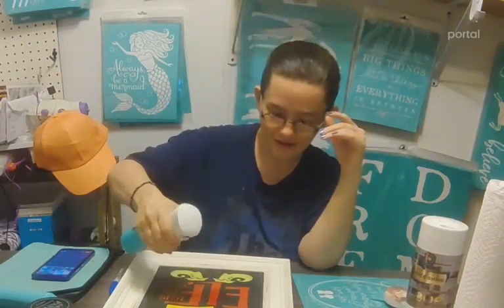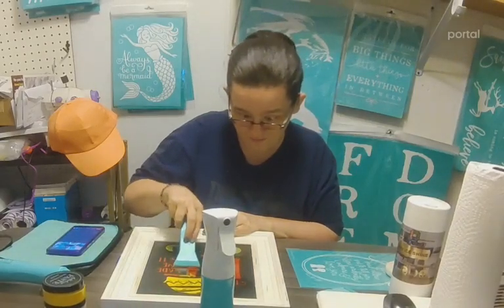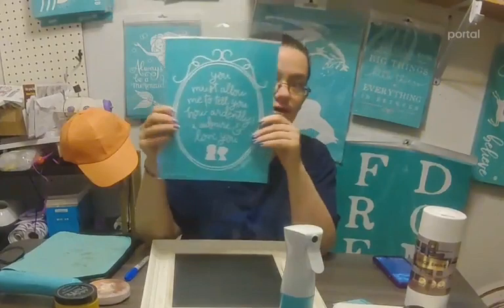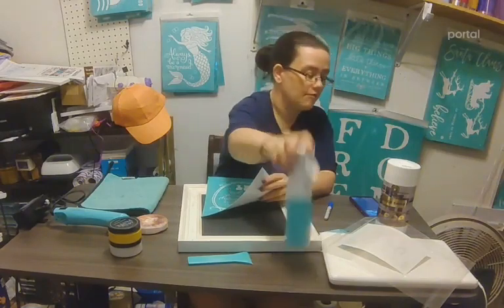Ardently Admire You